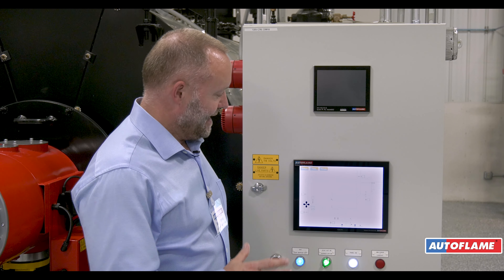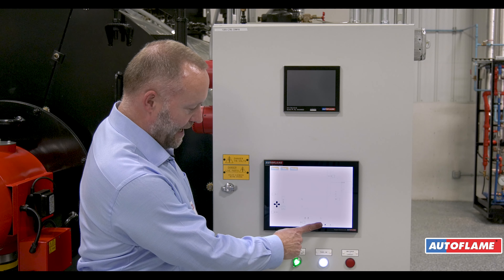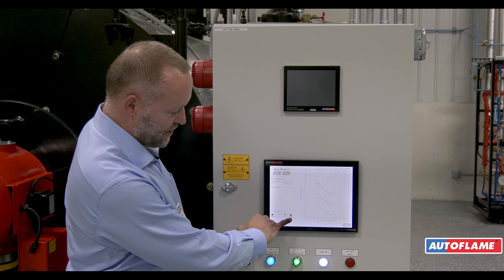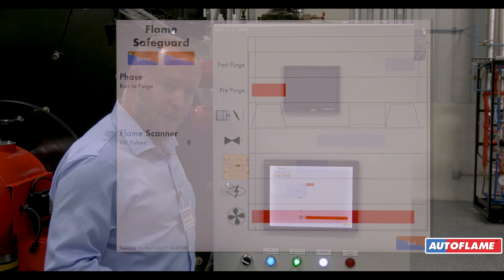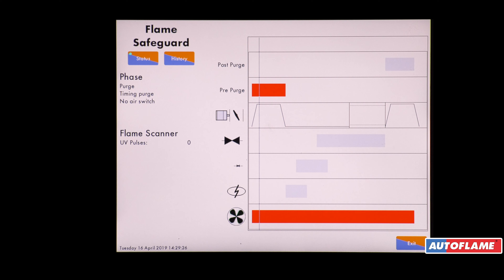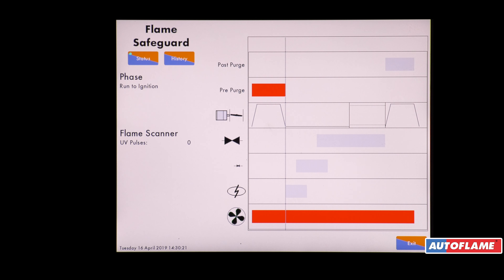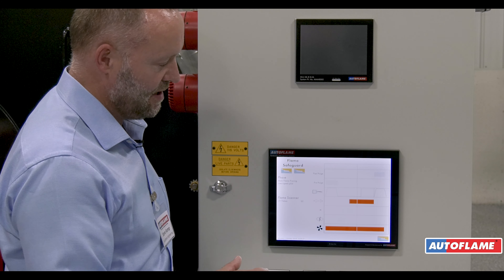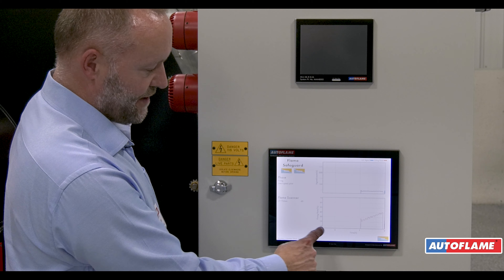Boiler Safe Startup Procedure - Autoflame Total Boiler Room Controls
Control your total boiler room with Autoflame's high efficiency boiler combustion management.